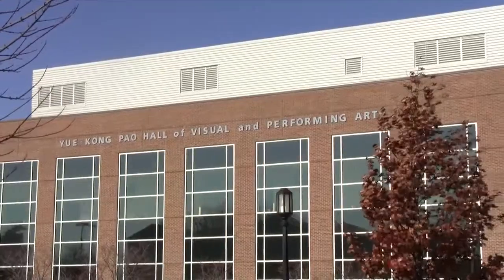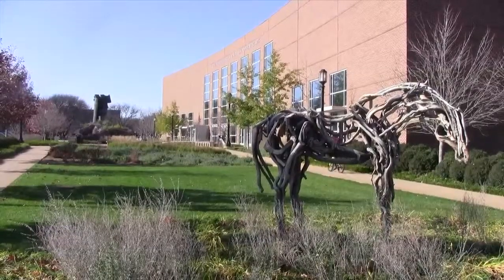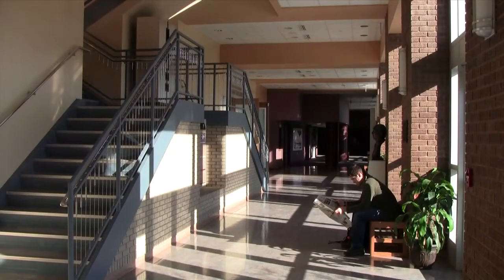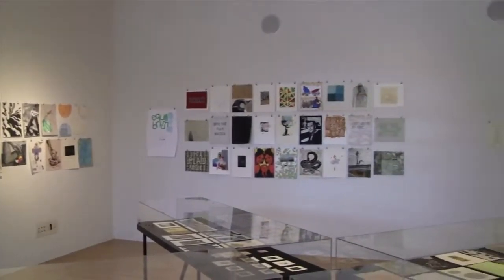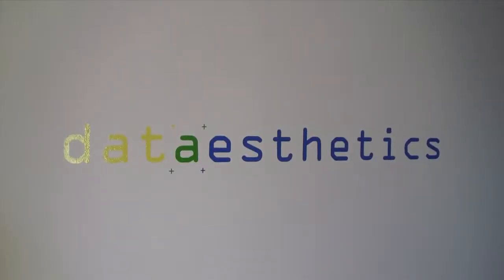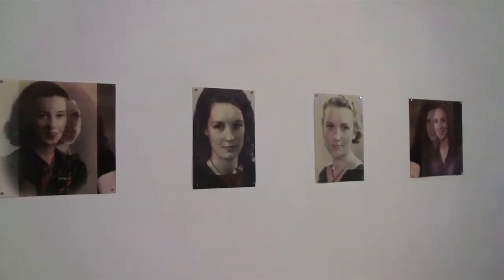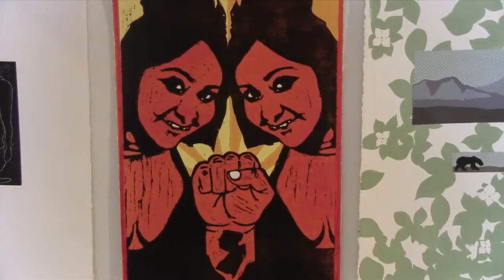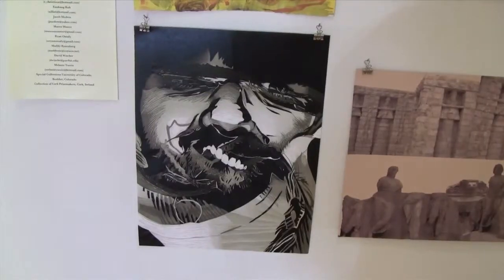The Purdue Exponent-Patti and Rusty Rueff East Gallery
The Exponent takes a look inside the Patti and Rusty Rueff East Gallery, one of many galleries located at the Yue-Kong Pao Hall of Visual and Performing Arts.